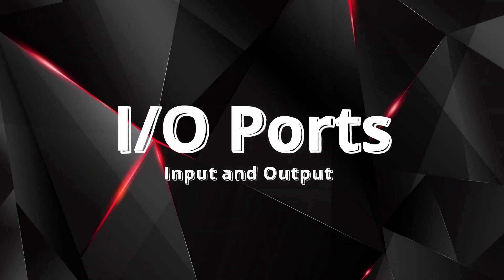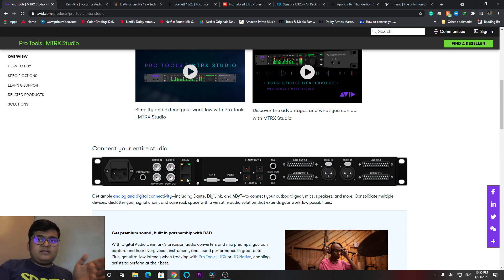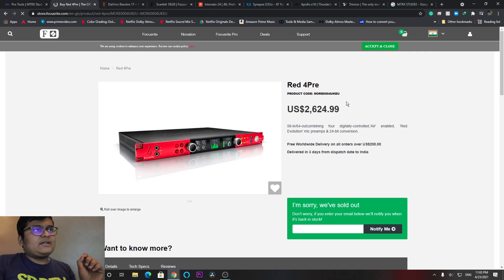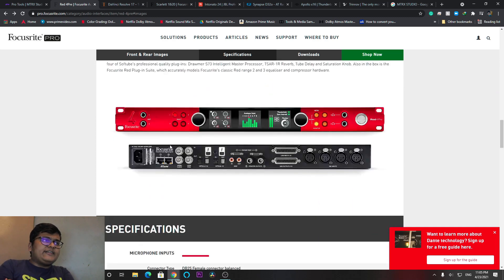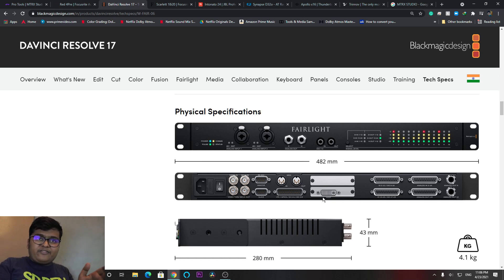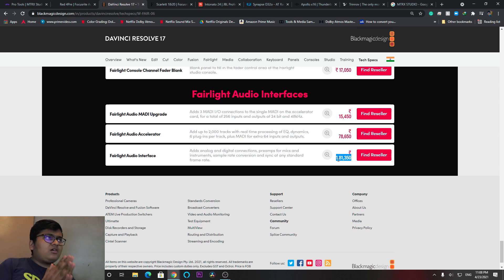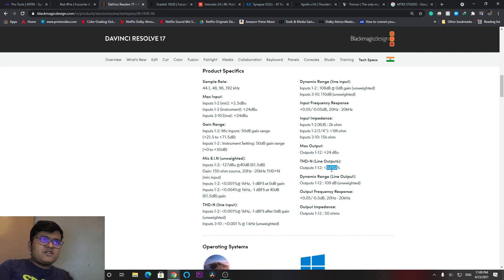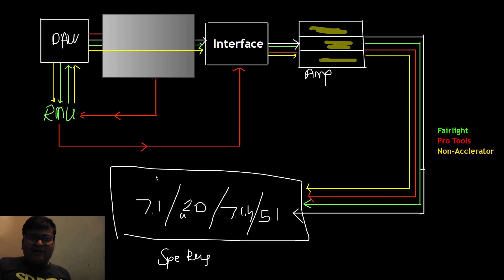Audio Interfaces! What should you know you buy?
The place for SFX and Music that you can use in your videos.

Timeline
0:00 Intro
0:27 what to look for in Audio Interfaces? (Atmos Based)
1:22 Avid MTRX Studio
2:47 Focusrite Red 4Pre
5:18 Blackmagic Fairlight Audio Interface and comparison
10:14 Audio Signal Flow
10:39 Outro

audio interface,best audio interfaces,best audio interface,how to choose an audio interface,best budget audio interface,usb audio interface